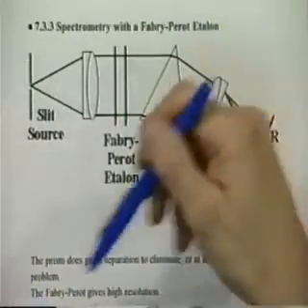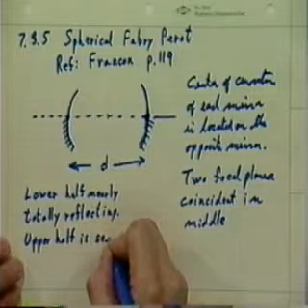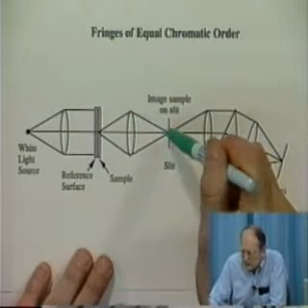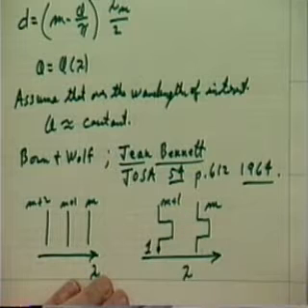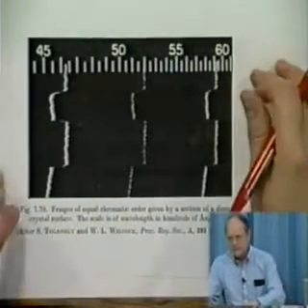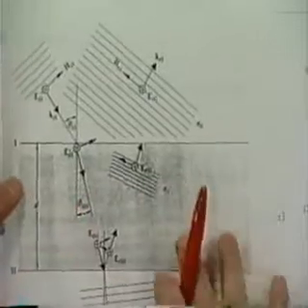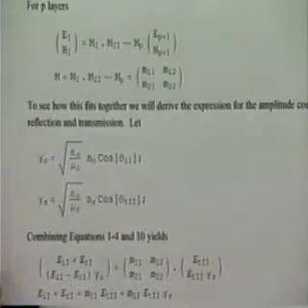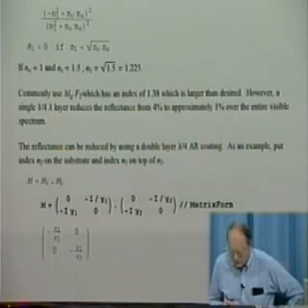OPTI 505 1998 Lecture 11